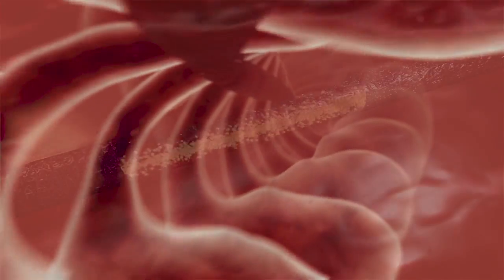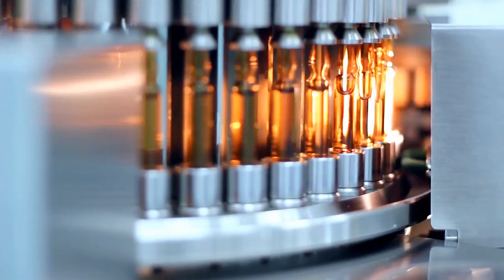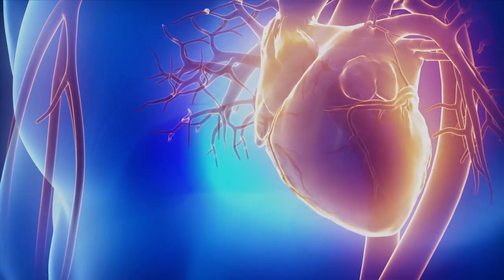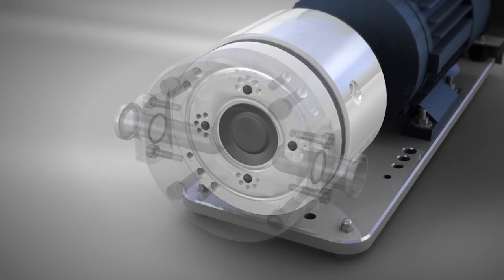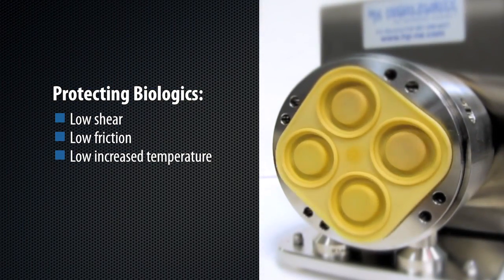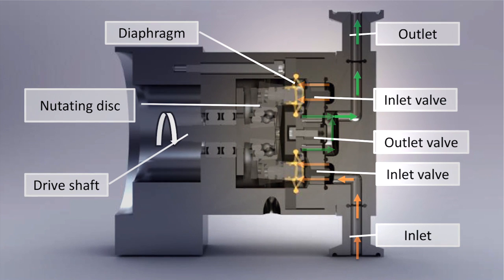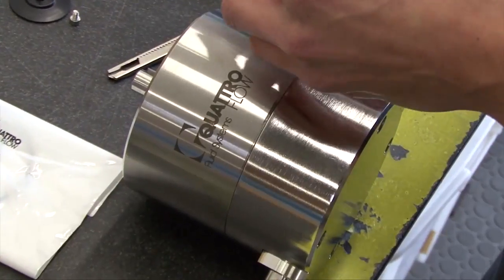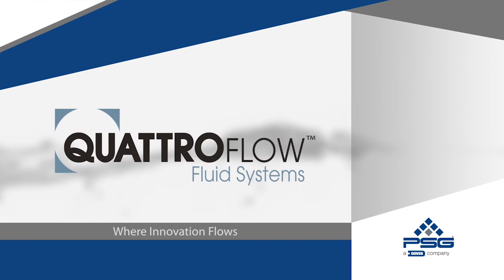How a Quaternary Diaphragm Pump Works